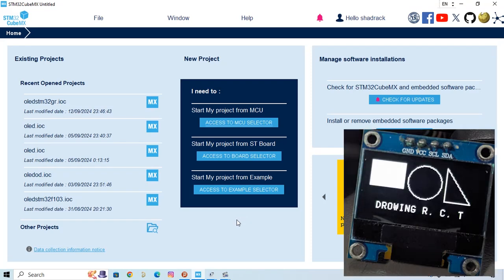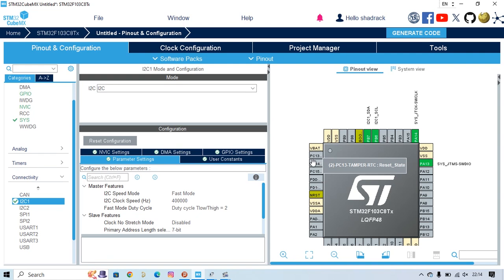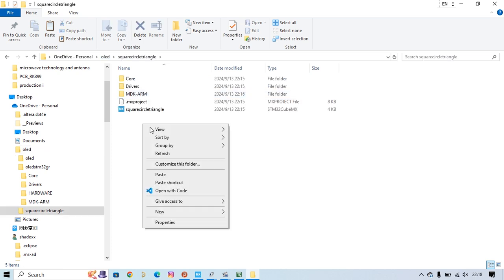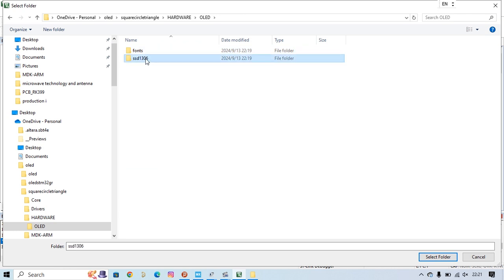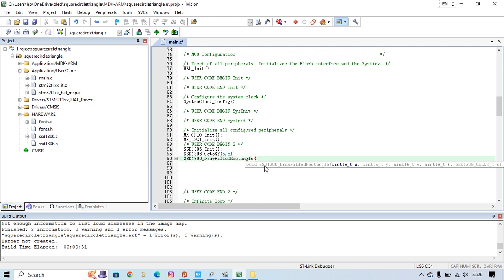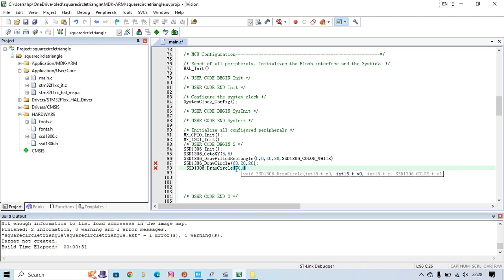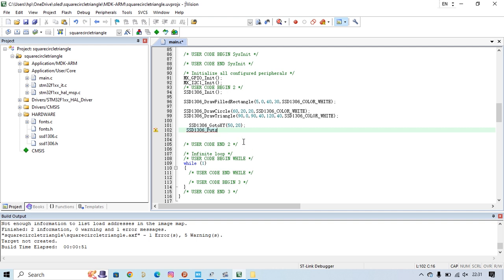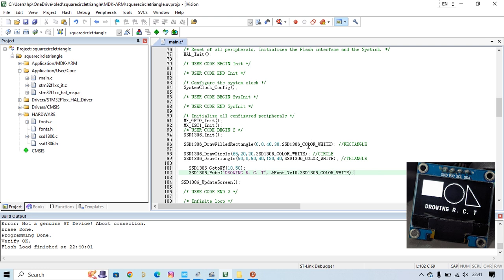How To Drawing Shapes on OLED with STM32F103C8T6 | Keil & STM32CubeMX Tutorial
In this video, I demonstrate how to draw a triangle, square, and another triangle on an SSD1306 OLED display using the STM32F103C8T6 microcontroller. I’ll guide you through the setup process using STM32CubeMX and Keil, showing how to configure and code with the STM32 HAL library. This is a great introduction for anyone interested in graphical programming with microcontrollers.